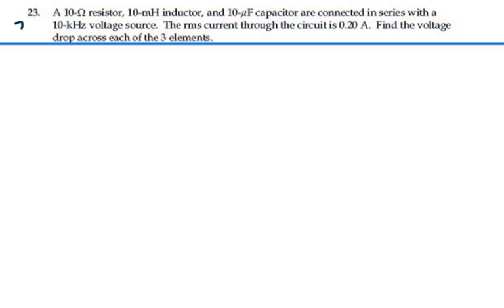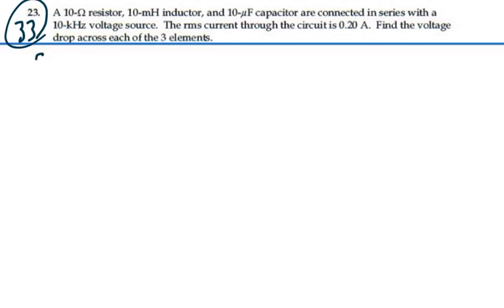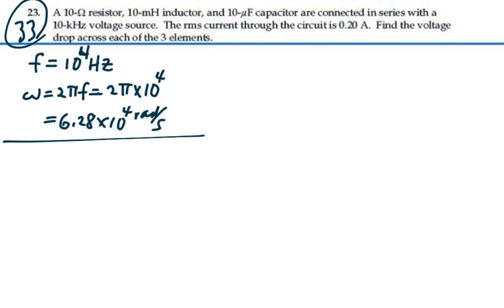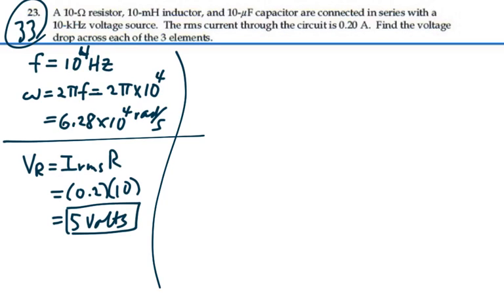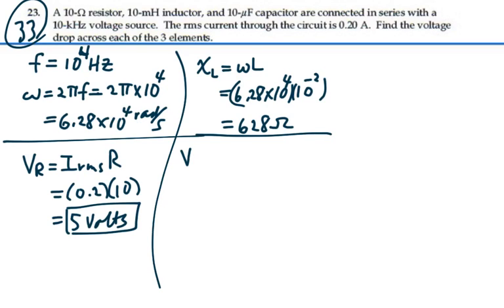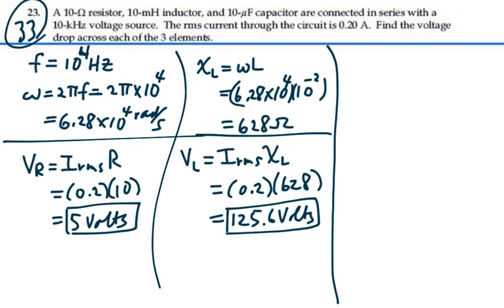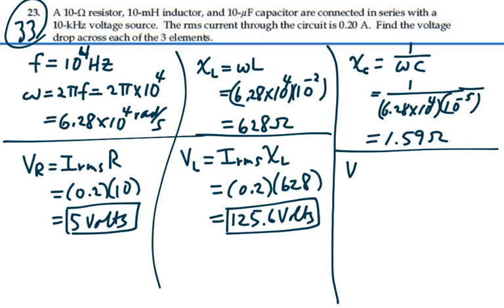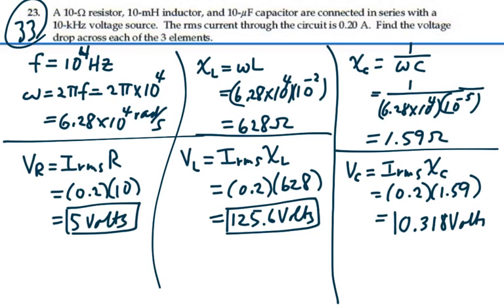Prob 33-23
AC Circuits